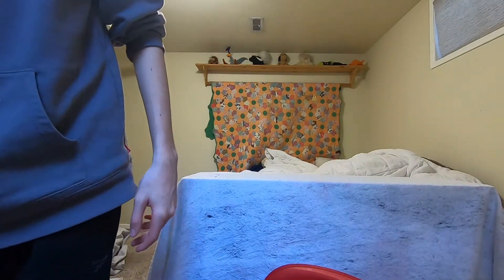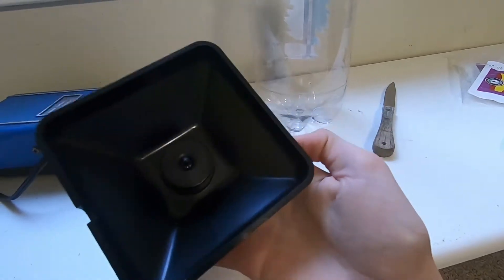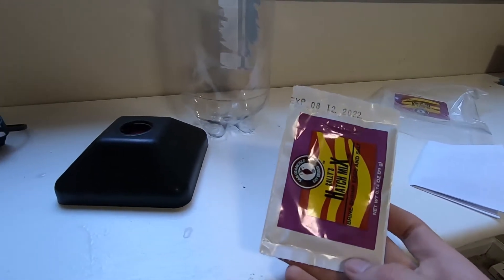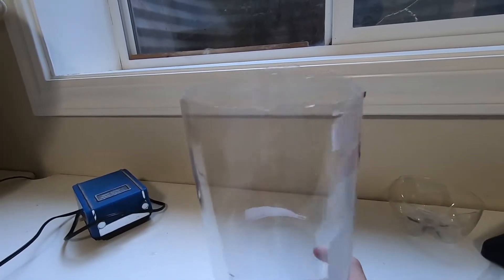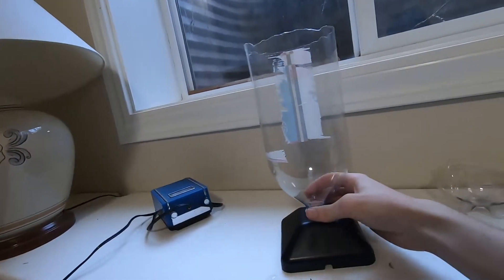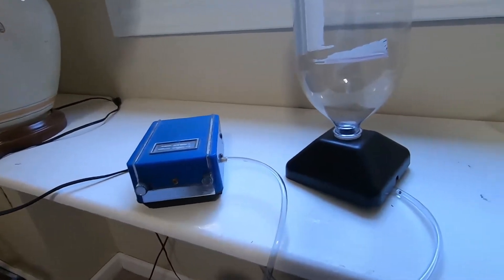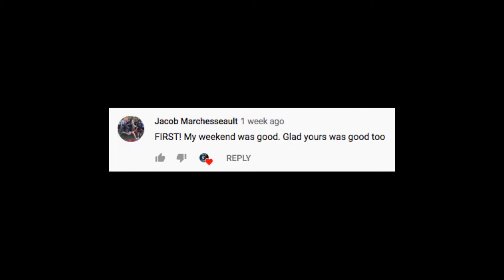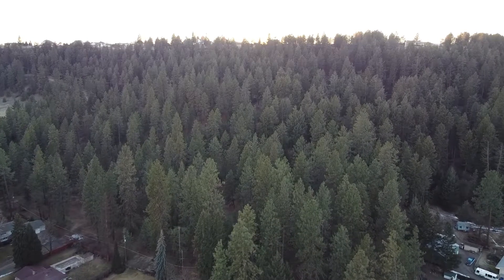how to hatch Brine Shrimp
hope you guys can get a good setup going for the first week with this hatchery its been doing really well and to anyone who wants to start hatching brine shrimp then hopefully this helped you guys out. don;t forget to comment down below and ill see you in my first double upload week music by lakey inspired